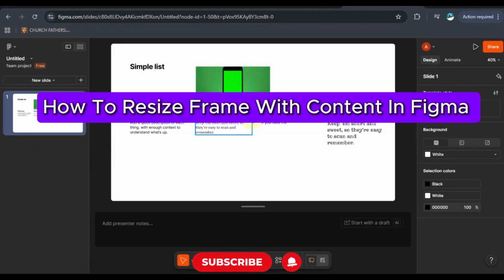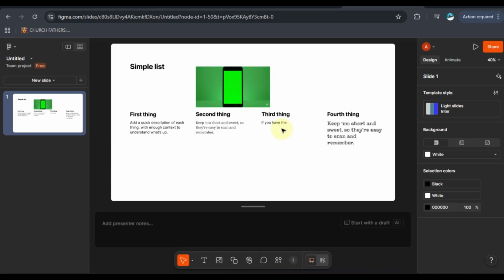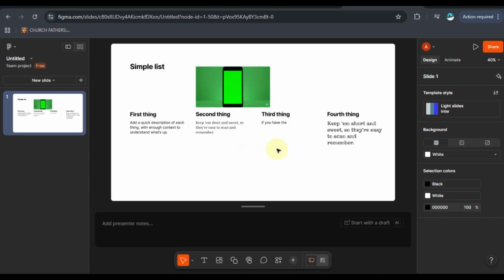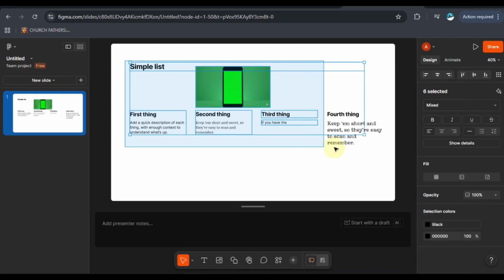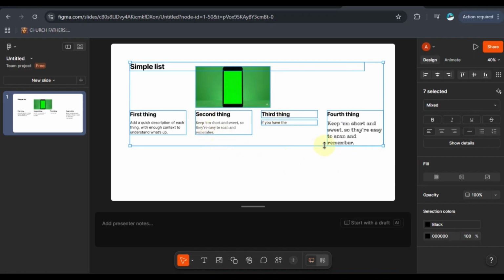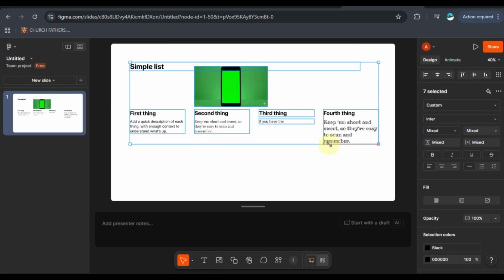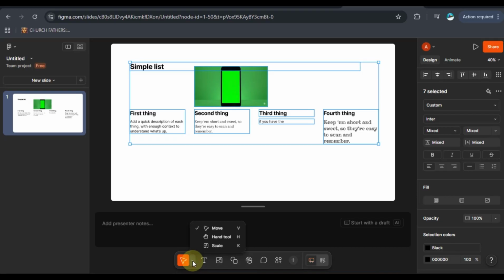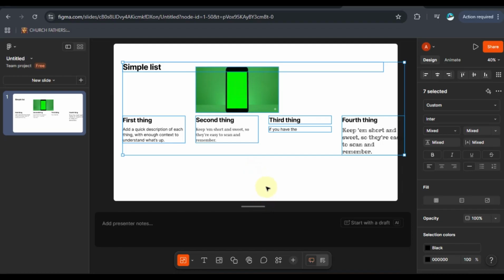How To Resize Frame With Content In Figma [FULL GUIDE]